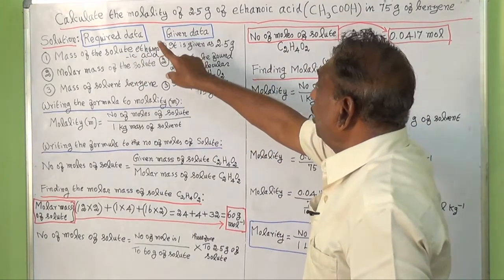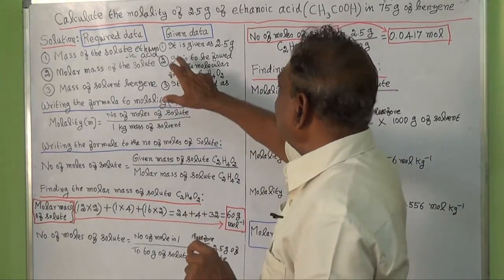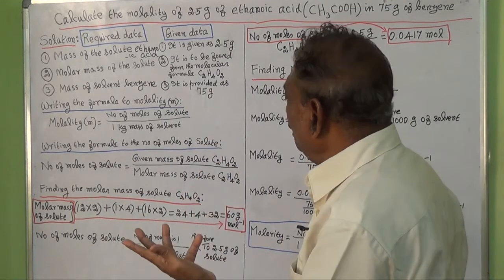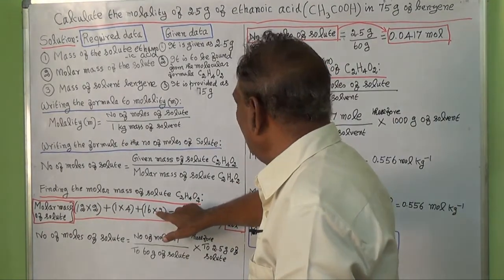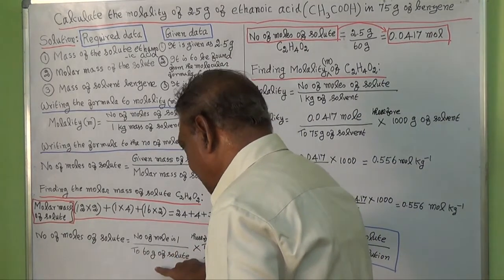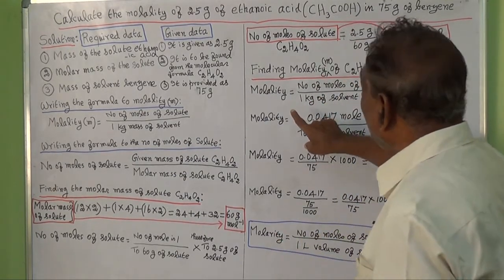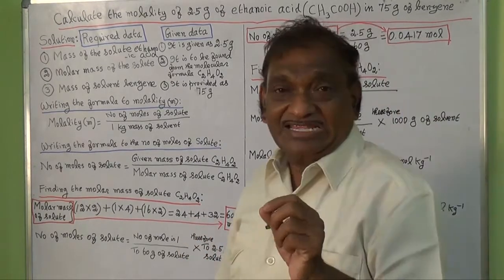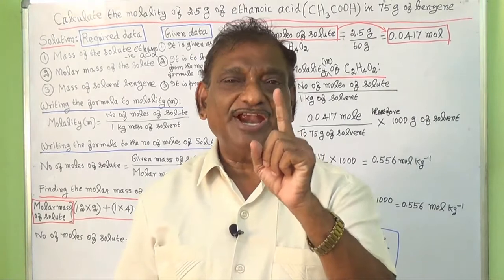+2/CBSE/CHEMISTRY/IN ENGLISH/MOLALITY SUM 1/SOLUTION LESSON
My name is s. ABDUL MOHIDEEN. I am basically a commerce graduate BCom.(C.A.). Practiced as an auditor (Income Tax Practitioner) for 22 years upto 2000. In 2001, I studied the Mathematics and Science subjects for my daughters.
                  From 2001 to till date, I am taking classes to 10th, +1, +2 CBSE students and taking NEET and IIT classes for the past 5 years
                  Native of Tirunelveli, Tamil Nadu, INDIA. A Tamil medium student studied in Municipal High School.
                   My concept is, the students should not  memorize the lessons. The teachers should make the students to understand each and every topic of the lessons in depth and the students should study interestingly and happily.
                   By God"s grace, my education videos are available to 10th, +1, +2 CBSE, NEET and IIT  students in youtube in  the subjects MATHEMATICS, PHYSICS, CHEMISTRY, ZOOLOGY and BOTANY in English language.

                  This video has been created with the help of Lakshmi Fashion Designers (Making works in sarees, sudithars etc)